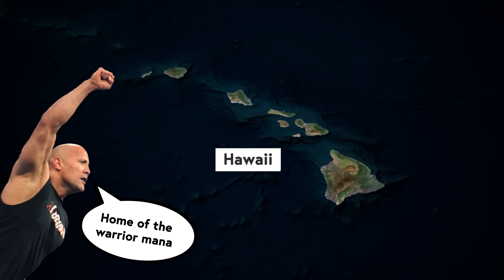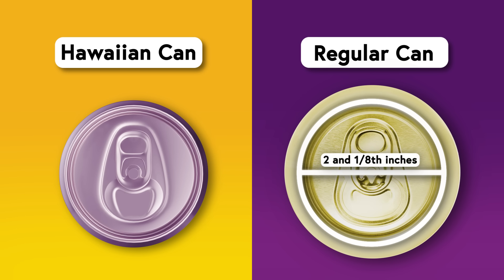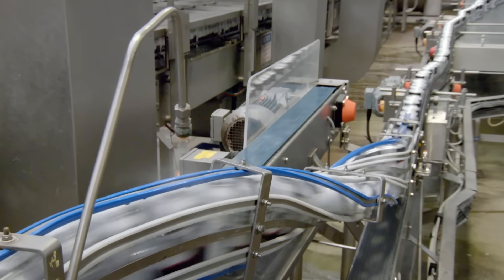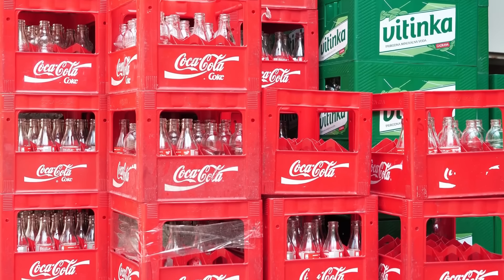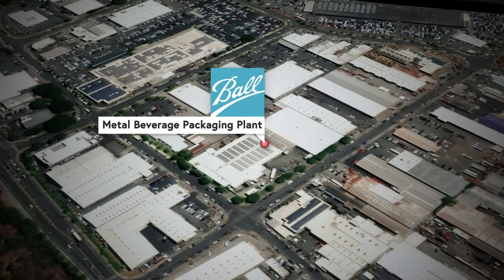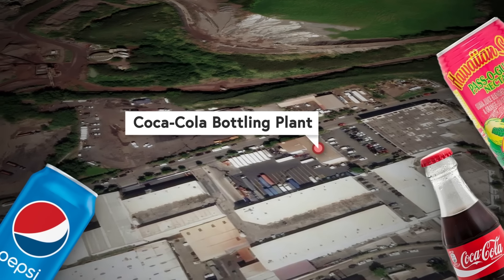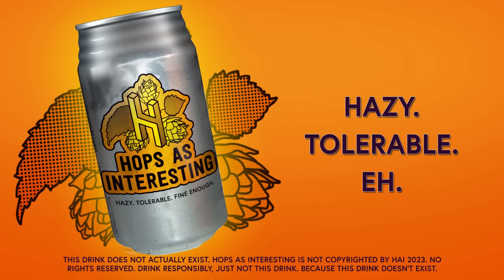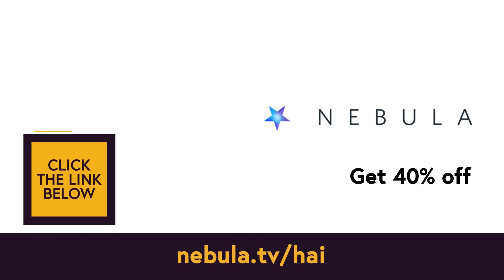Why Soda Cans are Shaped Differently in Hawaii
Video written by Ben Doyle